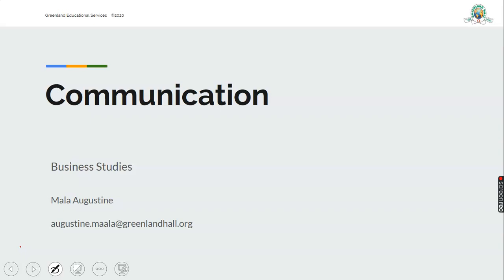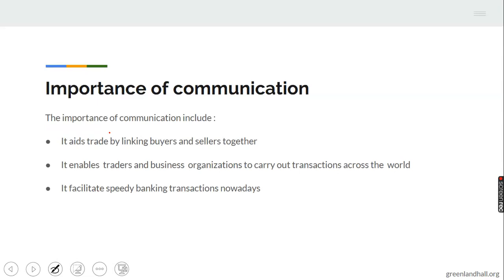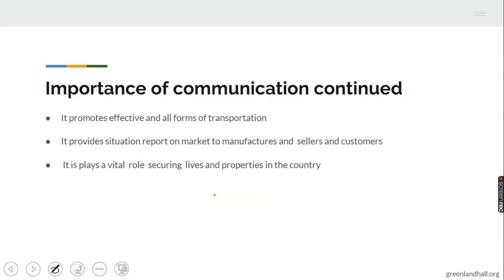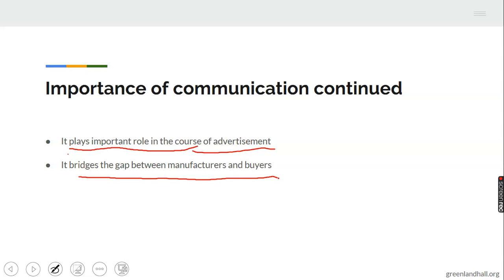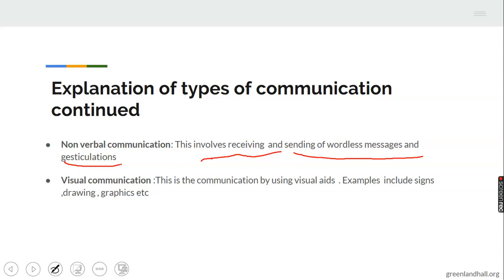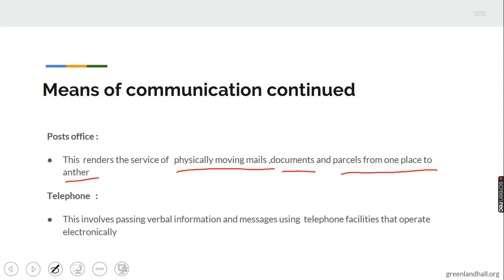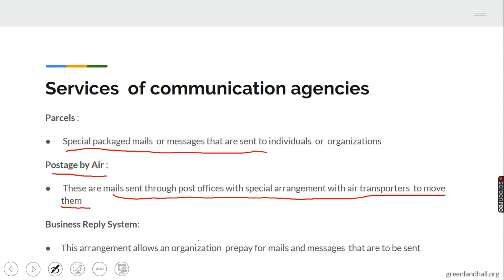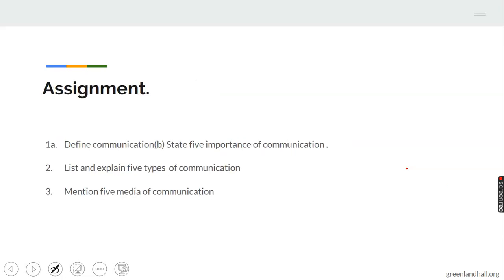Communication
Business Studies for J S Students